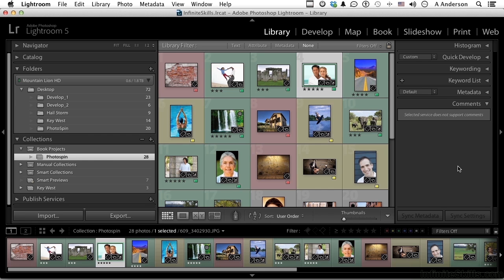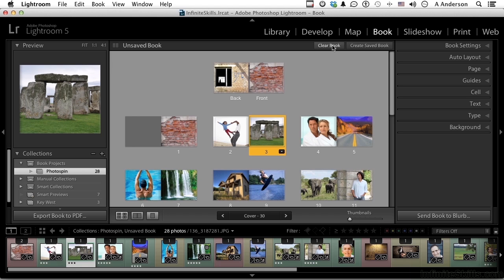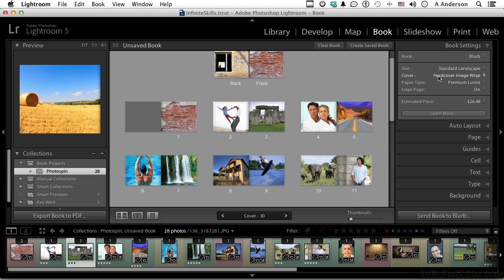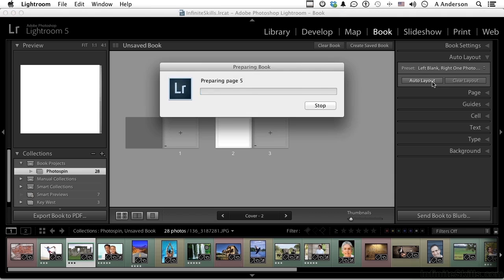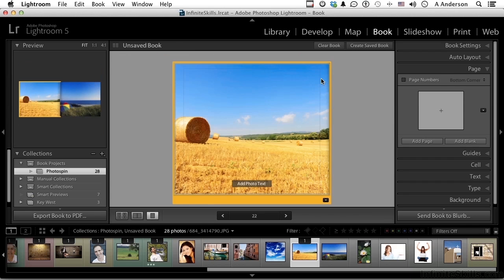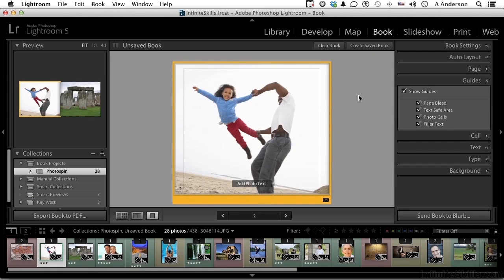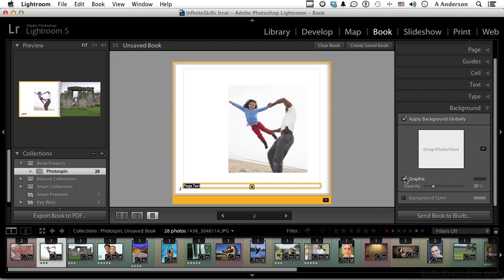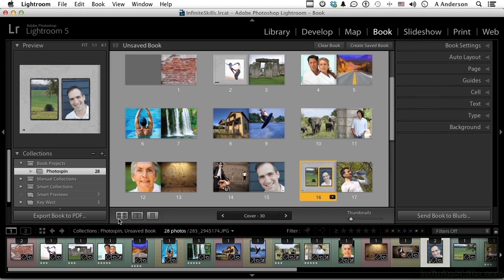Adobe Lightroom 5 Tutorial | Book Module Overview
Want all of our free Lightroom videos?

More details on this Lightroom training can be seen This clip is one example from the complete course. For more free Adobe tutorials please visit our main website. YouTube